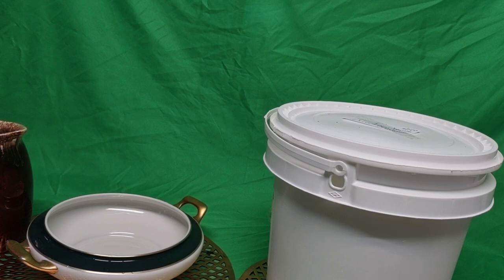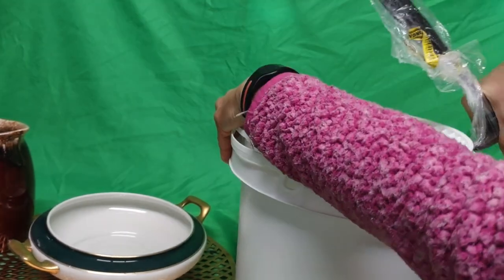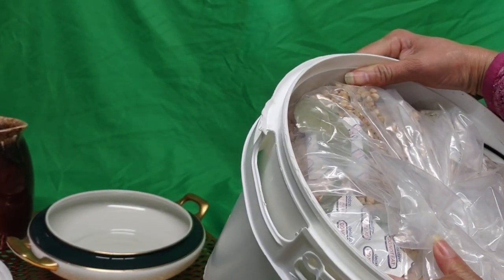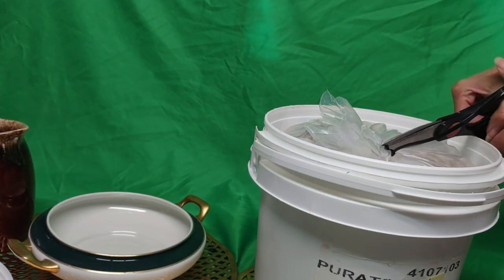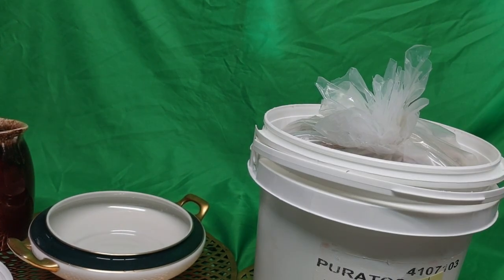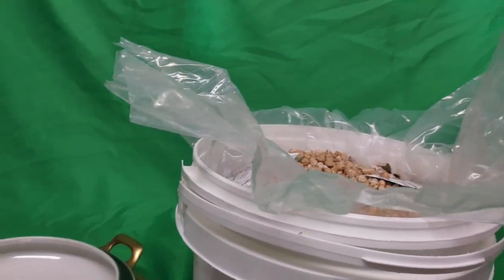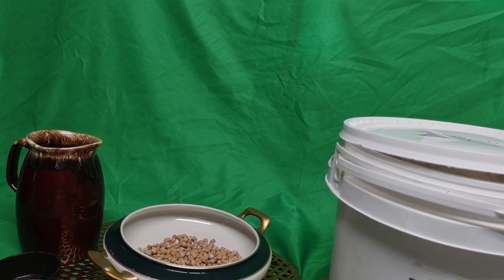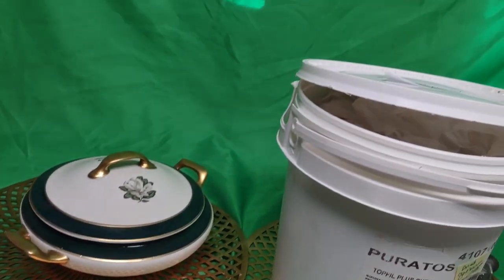part 1 of making natto beans